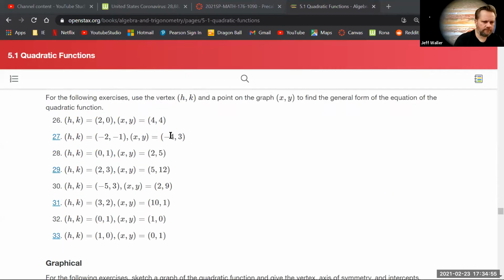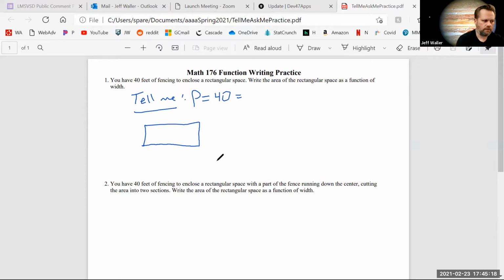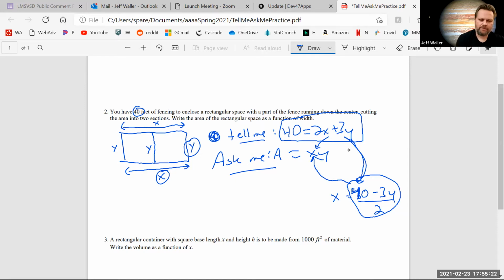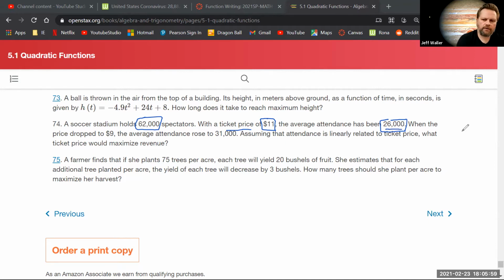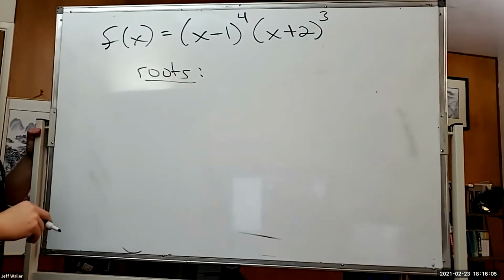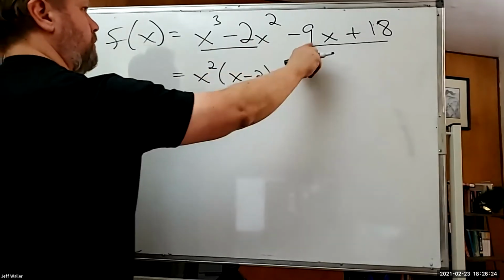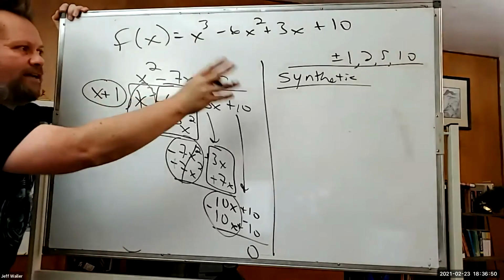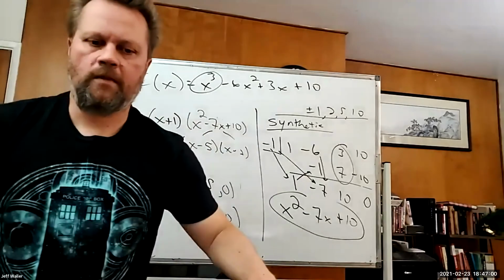Math 176 Feb 23 Lecture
Roots, multiplicities, factoring, long and synthetic division and the barest beginnings of factoring polynomials... (5.3,5.4)